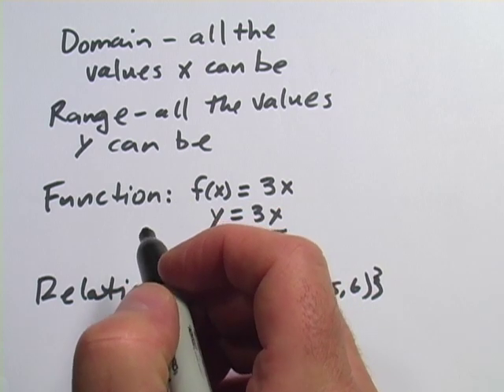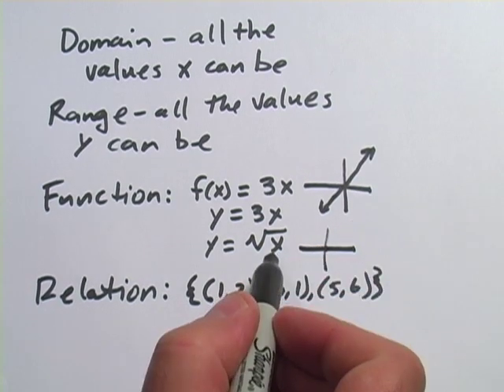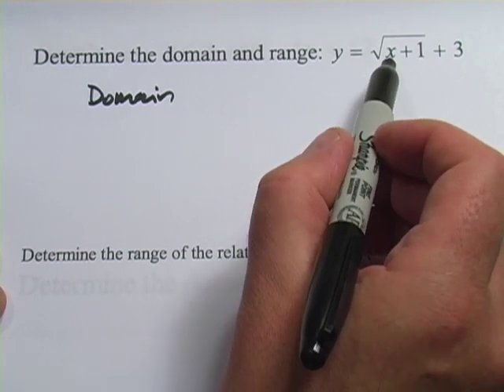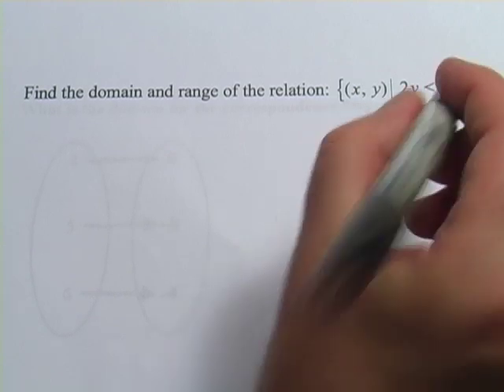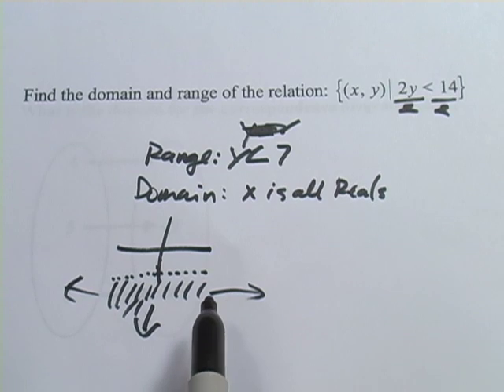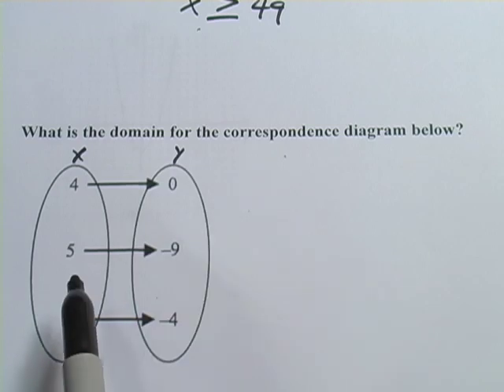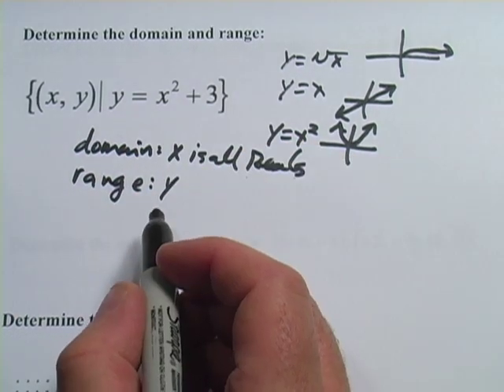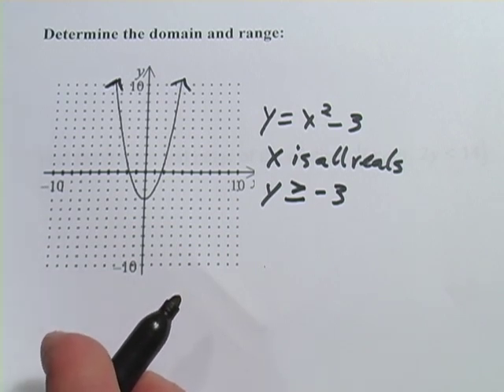More Problems with Domain and Range of Functions and Relations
How to solve problems finding the domain and range of functions and relations.